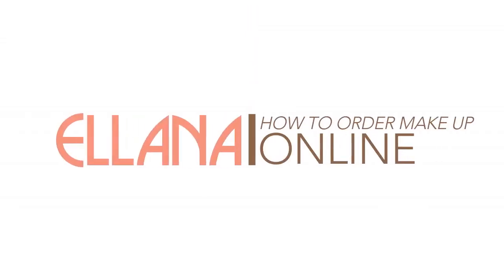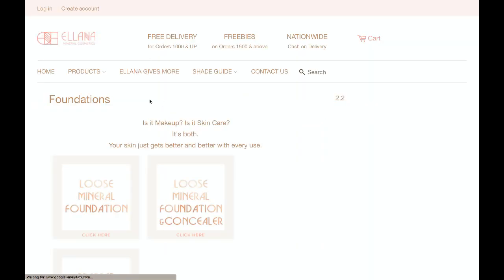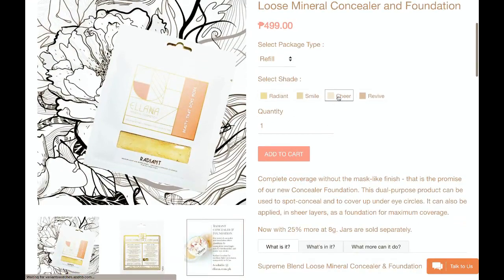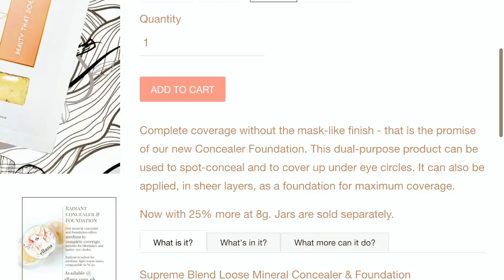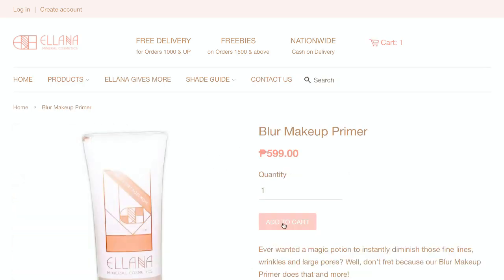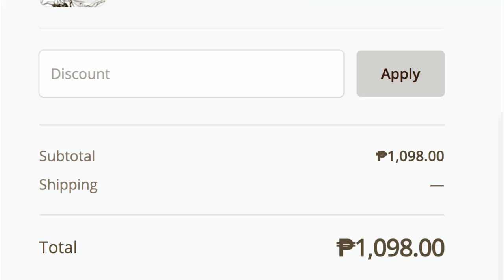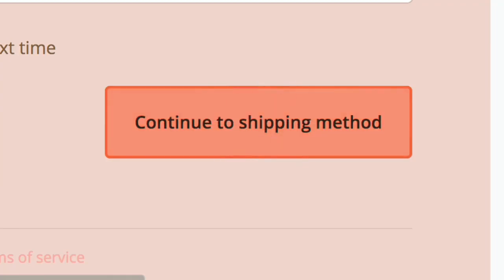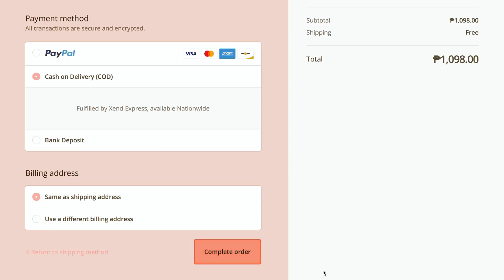How to Order at Ellana Cosmetics Online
A step by step instructional guide on how to order on our